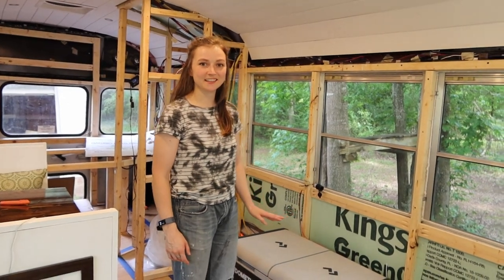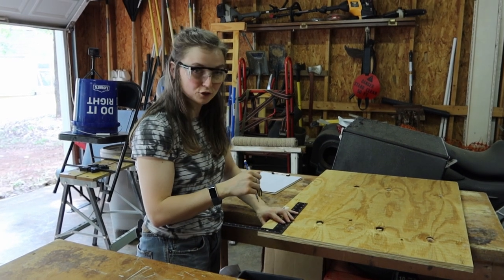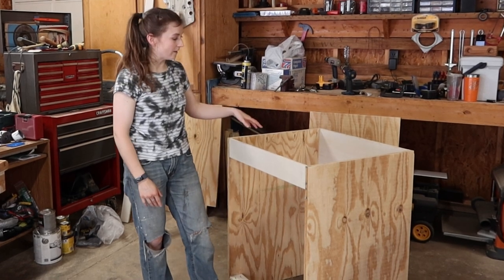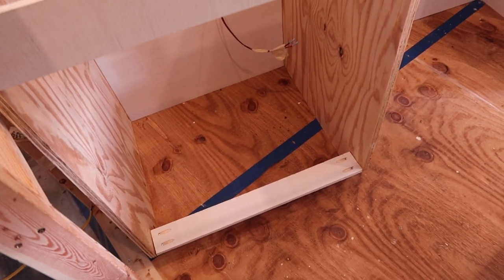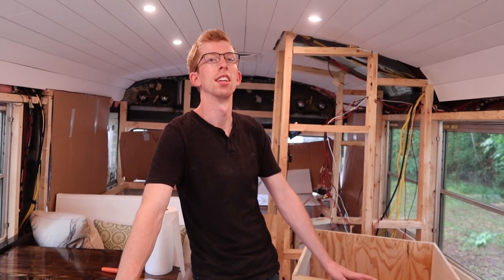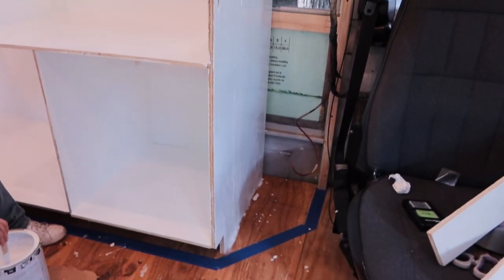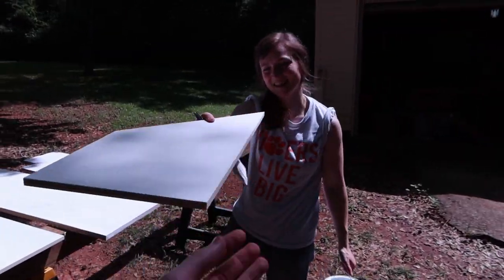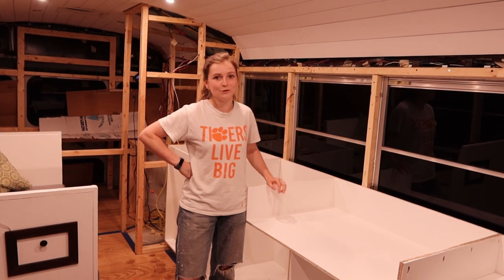SKOOLIE TINY KITCHEN LAYOUT | Building Our Own DIY Kitchen Cabinets In Our School Bus Conversion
This week, we start working on building DIY lower cabinets in our tiny kitchen! We are new to building cabinets, but (like most aspects of the build) we're figuring things out as we go!

Our tiny kitchen will have: a large undermount sink, a 2-burner gas stove, a Dometic refrigerator/freezer combo, a 900W microwave, and a hidden TV compartment. Sounds like a lot, right? We're doing our best to use our space efficiently, without over-complicating things (at least not too much). Although, as is true with any bus/van/rv build, optimizing space often yields some very creative solutions...

- - - Social - - -